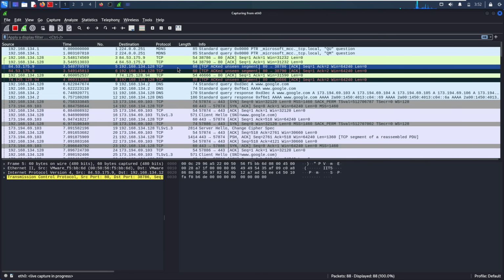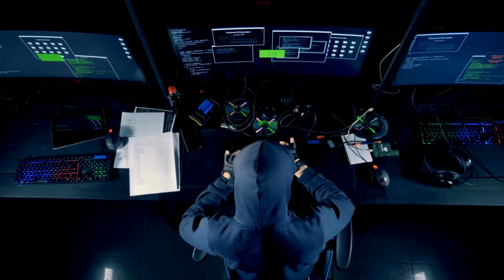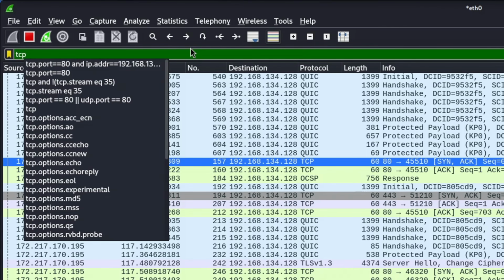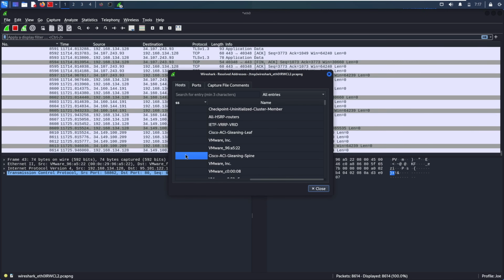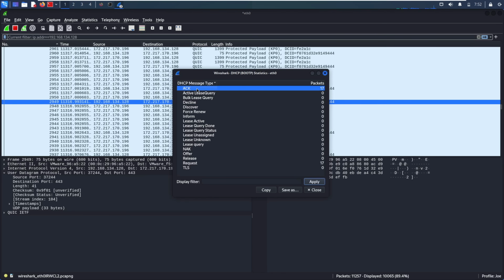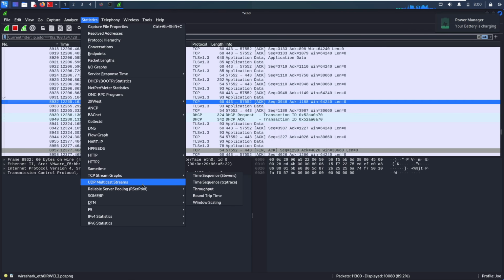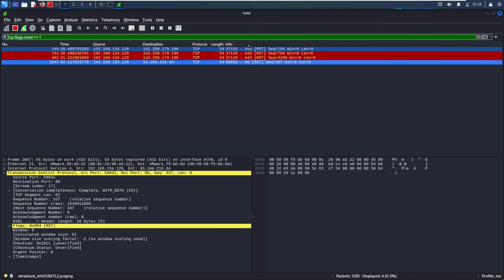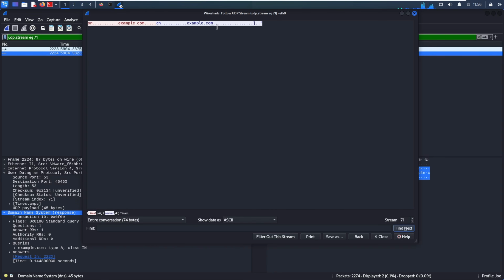Mastering Wireshark: The Complete Tutorial!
Inside the portal, you will find:
1️⃣ Web App Hacking (2026 No-BS Edition): Learn manual logic flaws, API manipulation, and authentication bypasses.
2️⃣ Network Scanning (Beginner to Pro): The ultimate foundation for understanding how targets actually communicate.

Learn how to master Wireshark with this complete tutorial! Discover everything you need to know about using Wireshark for network analysis and troubleshooting.

00:00 Intro
00:33 About Wireshark
01:08 Use of Wireshark
02:21 Installing Wireshark
02:58 Opening Wireshark
04:24 Interface of Wireshark
08:20 Our first capture in Wireshark
10:38  Filtering options
16:31 Coloring Rules
18:10 Profile
19:40 Wireshark's statistics
41:03 TCP & UDP(DHCP, DNS)
53:38 Thanks for watching